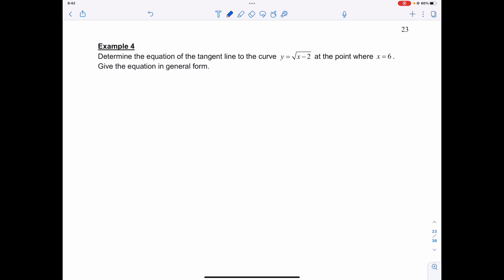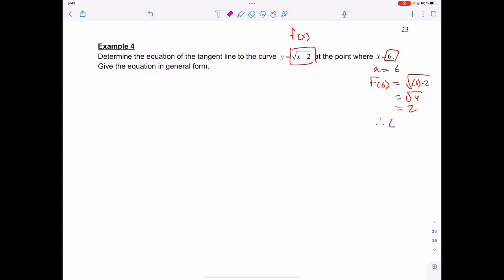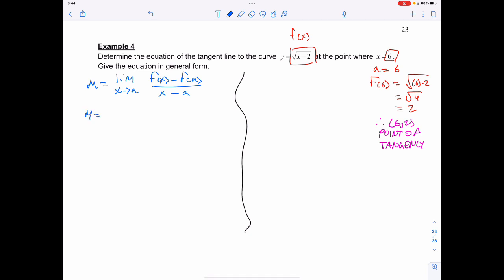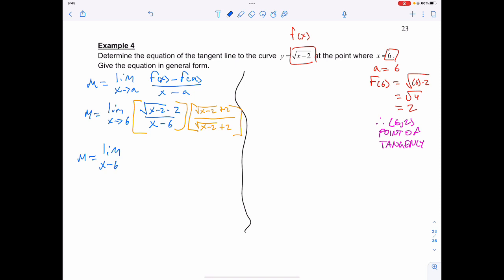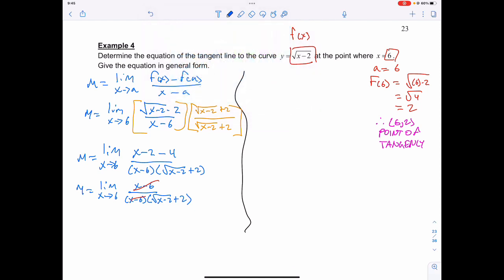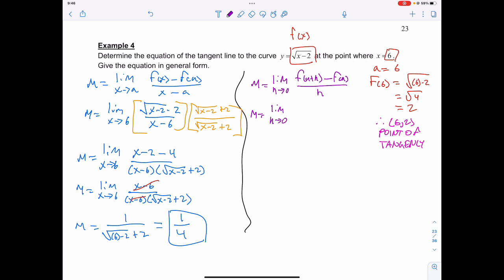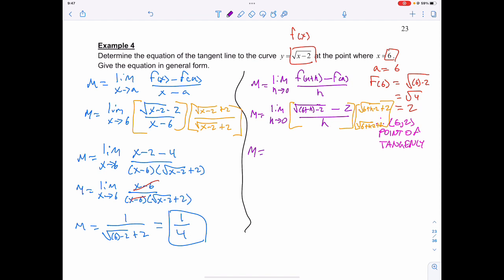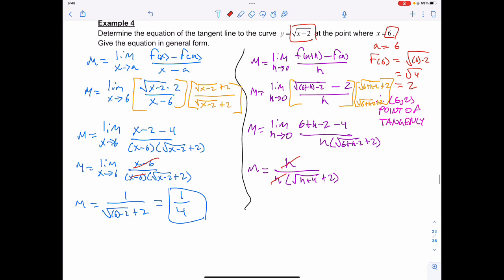M31 Limits Lesson 4c